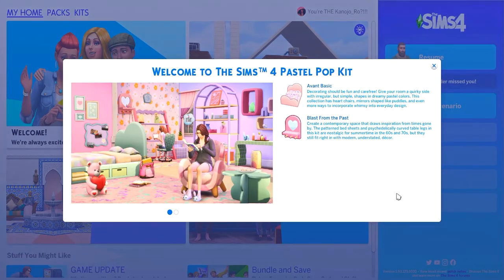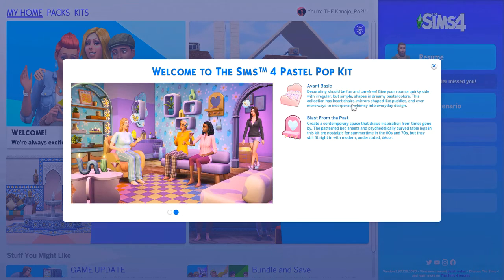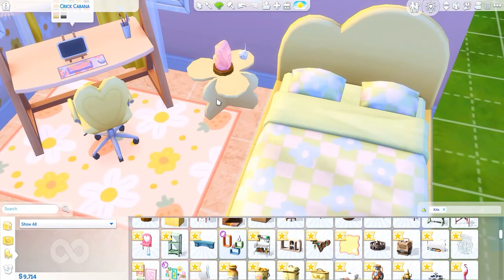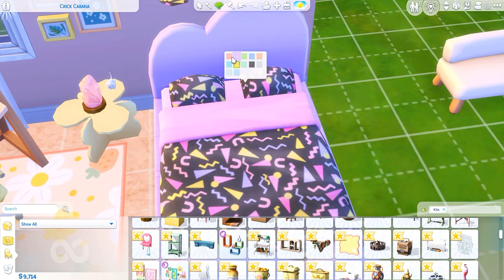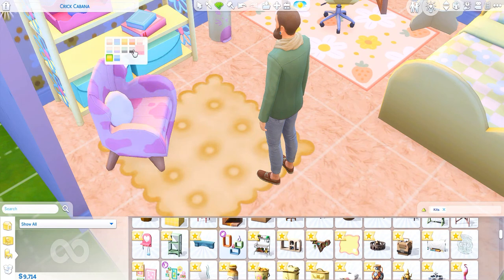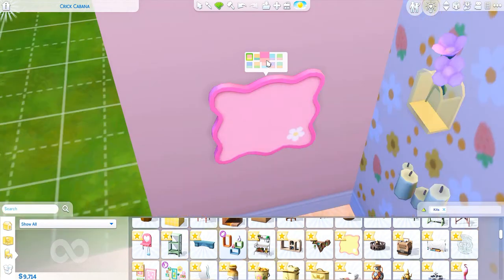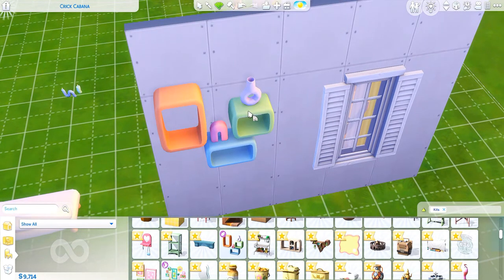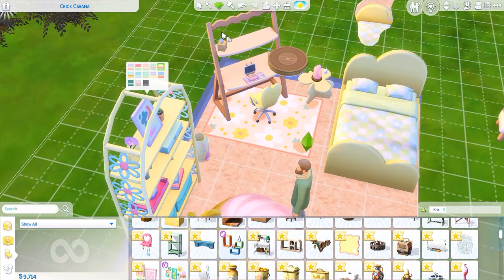The Sims 4 Pastel Pop Kit | Kit Overview